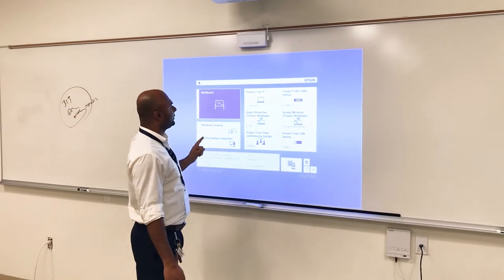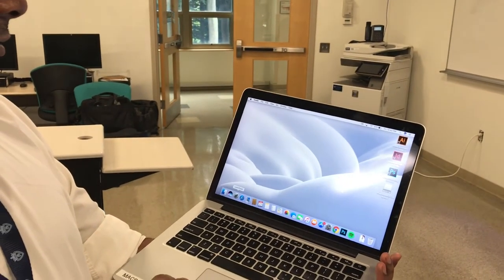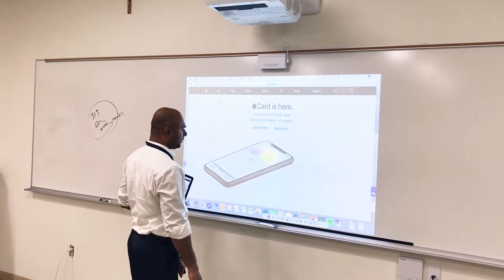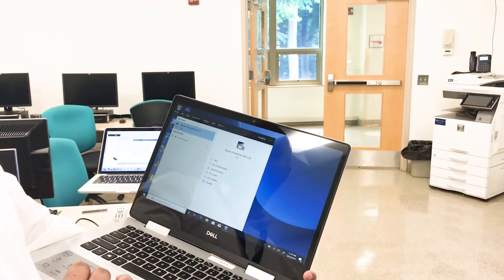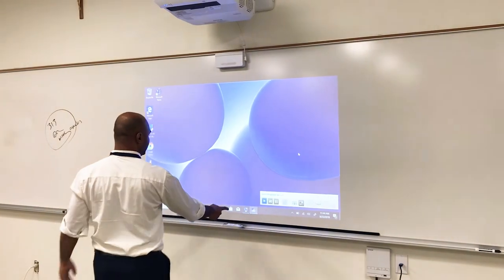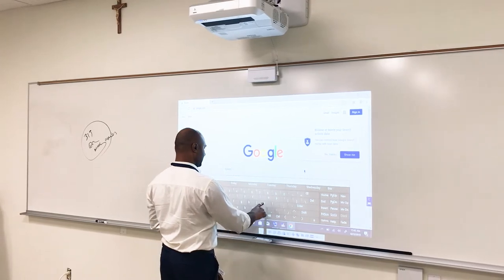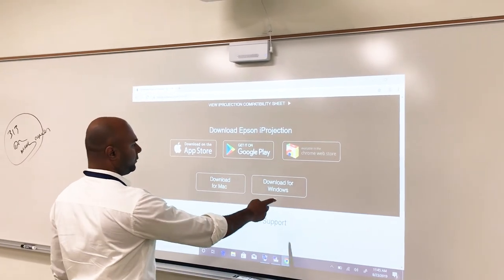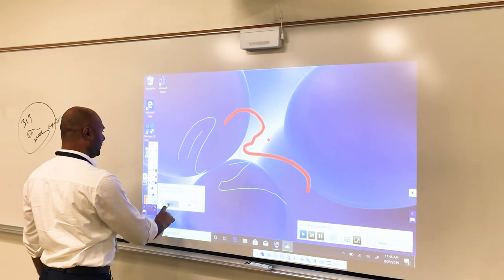How to connect to Epson Projector Wirelessly using iProjection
How connect with Epson Projector Wirelessly using iProjection